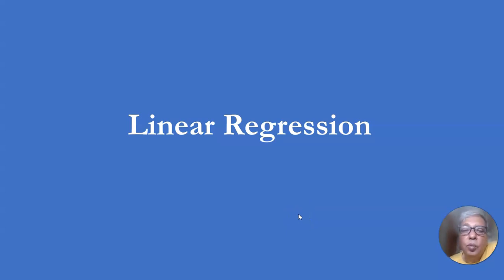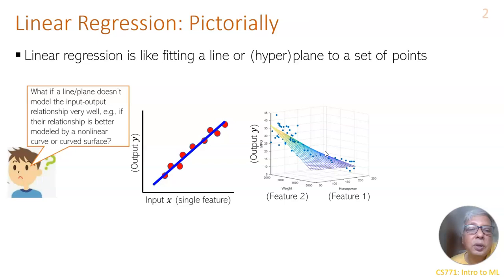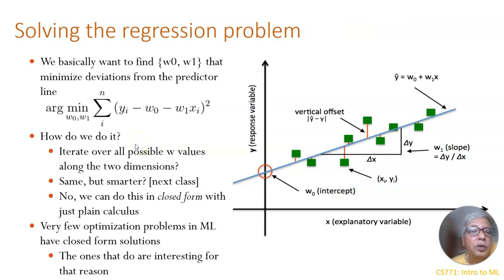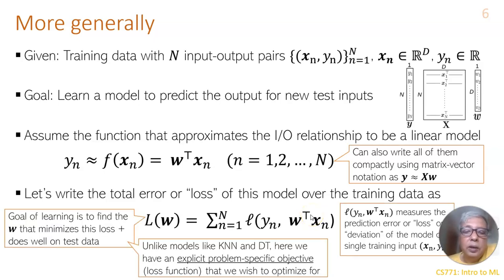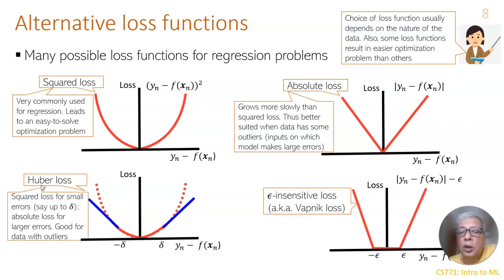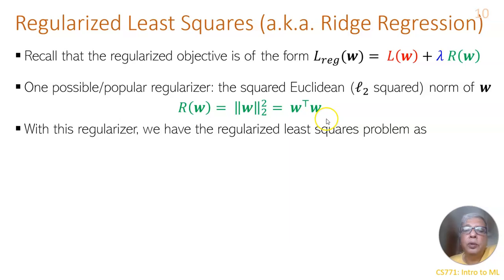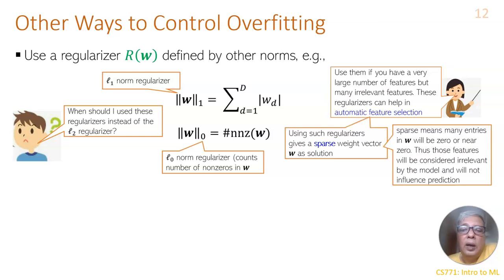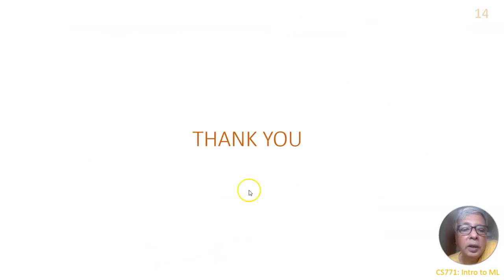Data Science Vlogs - Linear Regression